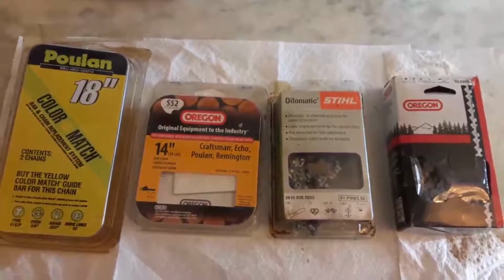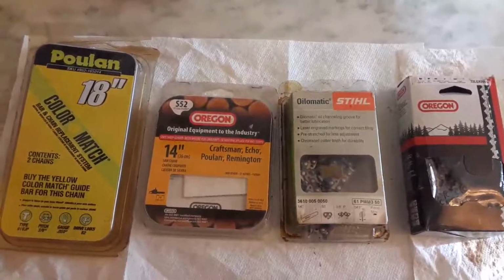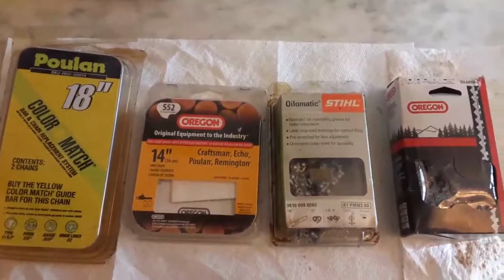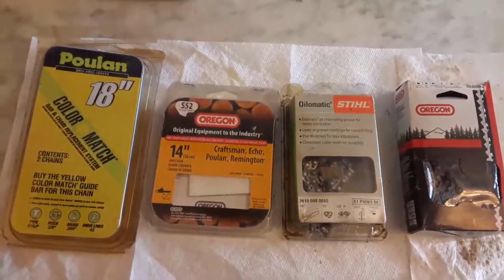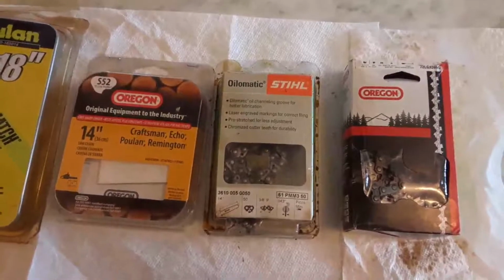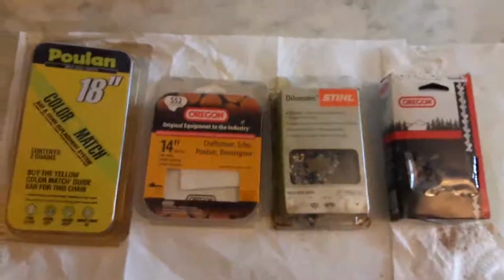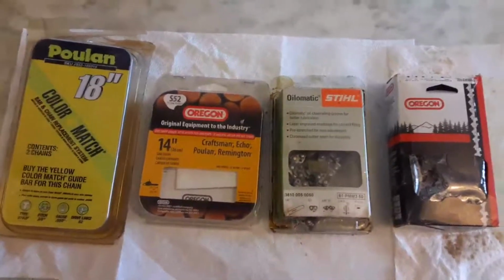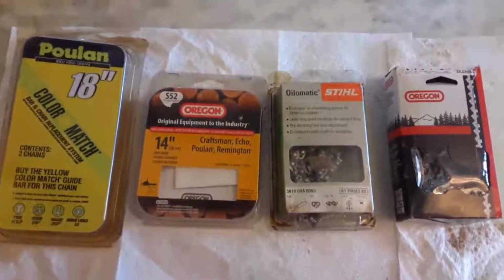CHAINSAW CUTTING SPEED VERSUS DURABILITY QUALITY SELECTION REVIEWS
Basic rules to go by when shopping for chain loop. Don't buy from a big box store without watching this video. Reviews of Oregon Advanced Cut are totally wrong and a marketing promotion. USER GUIDE TO GENERIC CHINESE ZENOAH CLONE CHAINSAWS, CREATED BY SAWYERS FOR SAWYERS